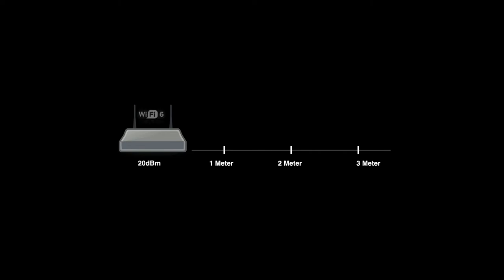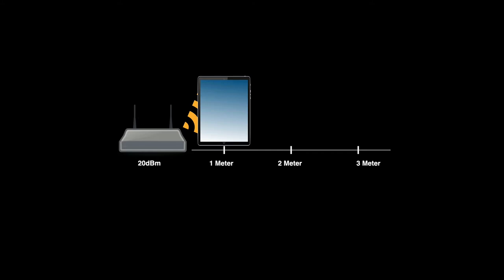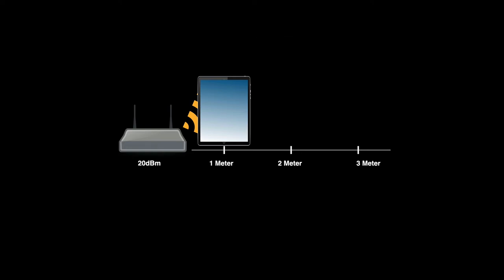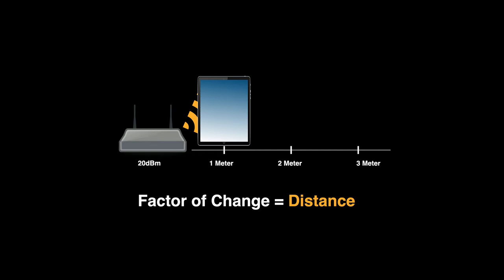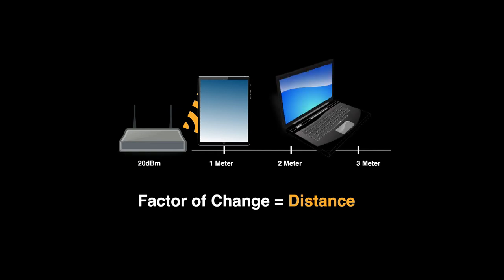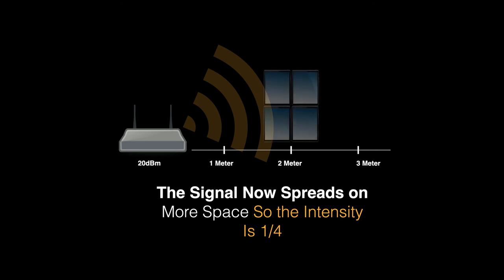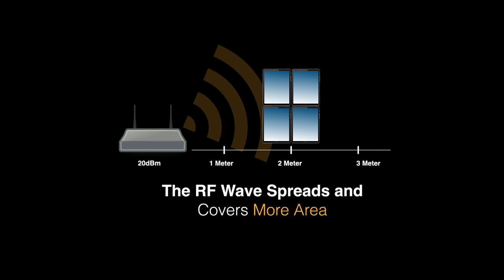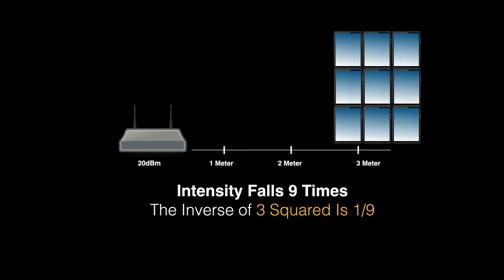what is the inverse square law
following my article on medium.com on " where to place your wireless router " i have decided to create this video
Ever wondered what are the reasons that your wireless / wifi signal degrades , attenuates. there are many reasons , one of them is the inverse square law

1. Windows internals part 1
2. Memory forensics
3. malware analysis
4. the art of invisibility
5. cryptography and network security
6. attacking network protocols
7. Machine learning and security

MY FORTIGATE FIREWALL

MY MACBOOK